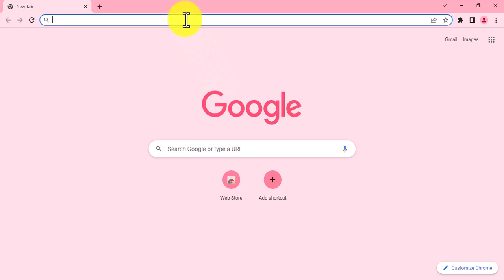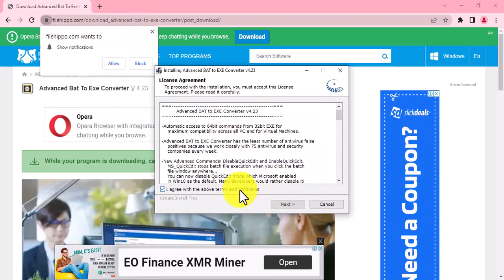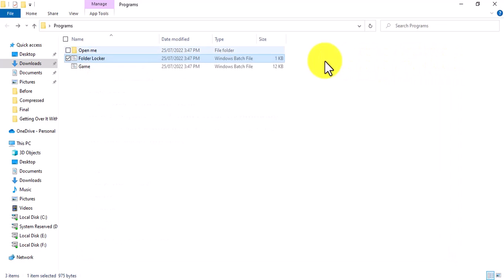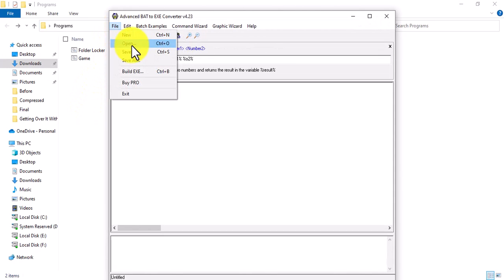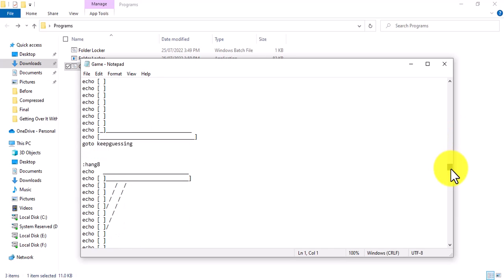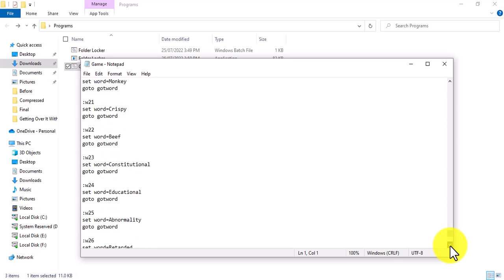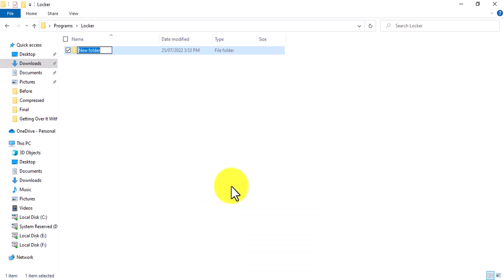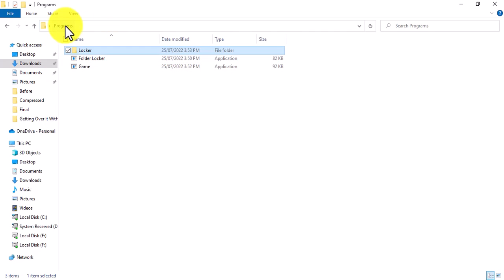Convert BAT to EXE: A Step-by-Step Guide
In this video, we will show you how to easily convert a BAT file to an EXE file. This is a great way to make your scripts or batch files more secure and prevent users from making changes to your code. We will be using a free and easy-to-use software to convert the files, and we will walk you through the process step-by-step. Whether you're a beginner or an experienced coder, this tutorial is for you! So, watch this video now and learn how to convert BAT to EXE in no time!